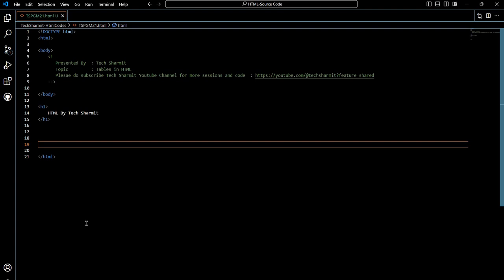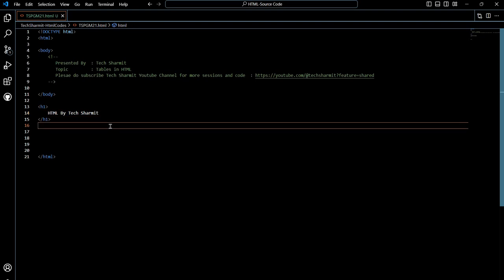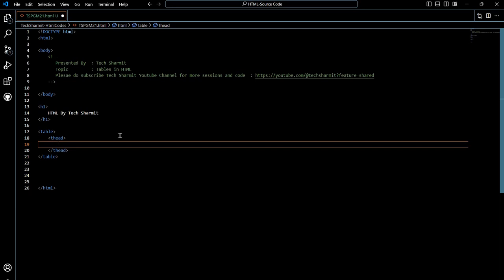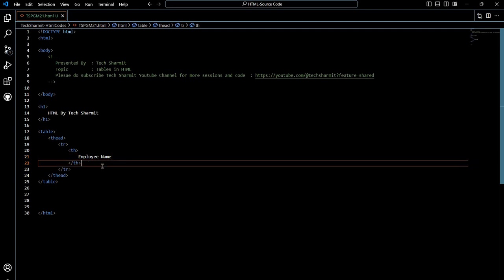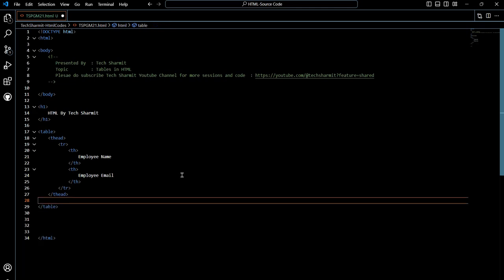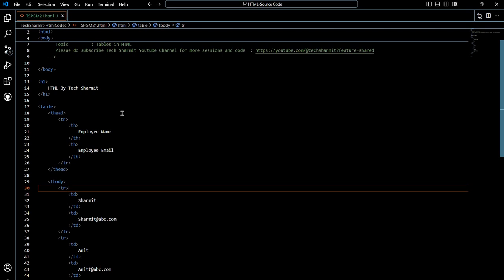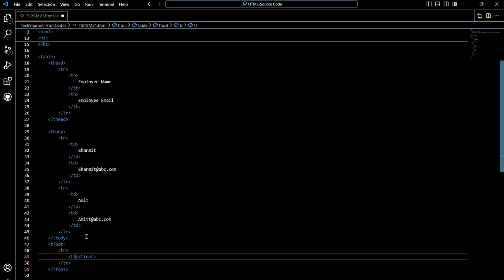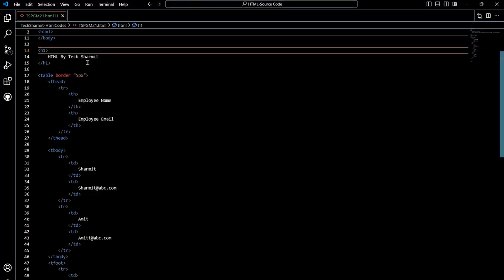HTML Tables Tutorial: Headers, Body, Footer, and Table Structure (Session-21)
HTML Tables Tutorial: Headers, Body, Footer, and Table Structure :In this detailed tutorial, we cover essential HTML table elements such as thead, tbody, and tfoot, helping you master the art of structuring tables for clear, organized data presentation. Learn how to effectively use table headers, body, and footers to create well-organized and professional-looking tables in HTML.

 Topics Covered:

1.HTML Table Structure: Learn the purpose and use of thead, tbody, and tfoot for organizing table data efficiently. (English)
2.Defining Table Headers: Use the th tag within thead to create clear and descriptive column titles in your tables. (English)
3.Constructing the Table Body: Discover how to populate your table with data using tr and td within the tbody section. (English)
4.Adding a Table Footer: Understand how to summarize or conclude table data with the tfoot tag, providing a polished look. (English)
5.Comprehensive Example: Follow along with a practical demonstration that builds a complete table, showcasing the use of headers, body, and footer. (English)